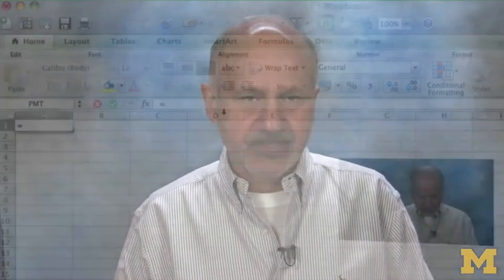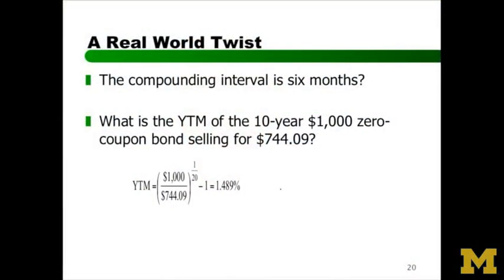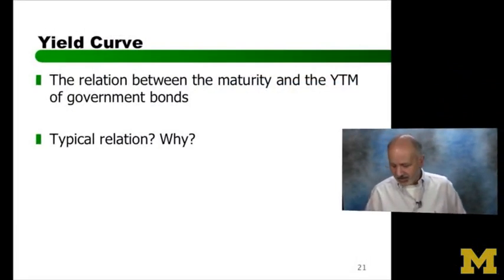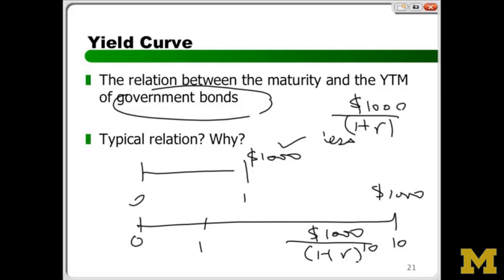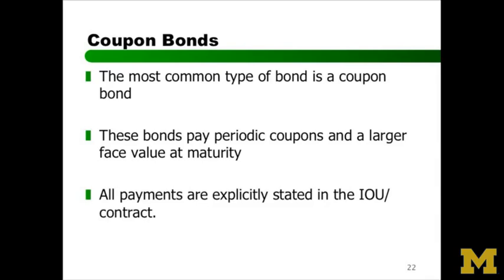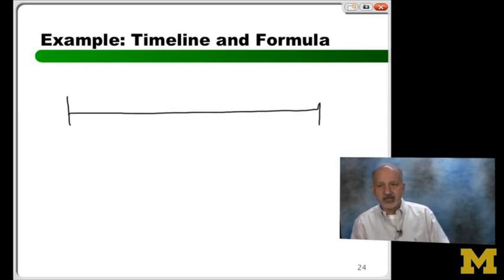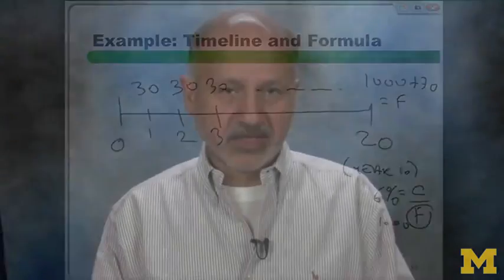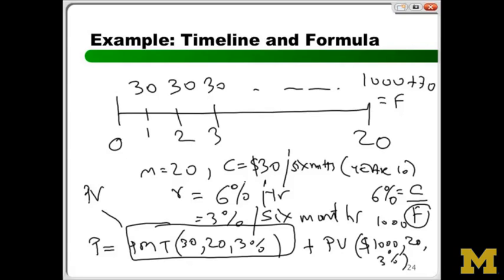5.4 Government Coupon Bonds